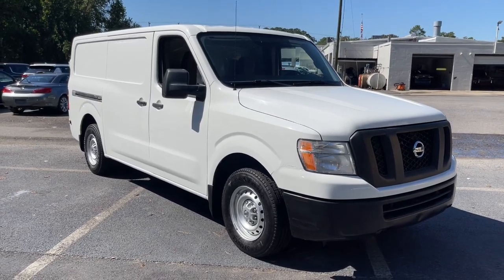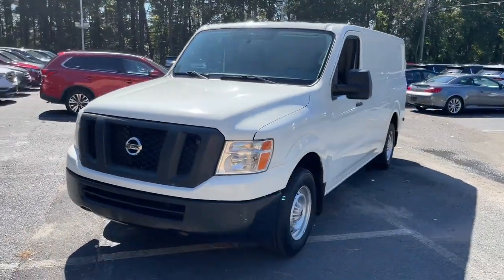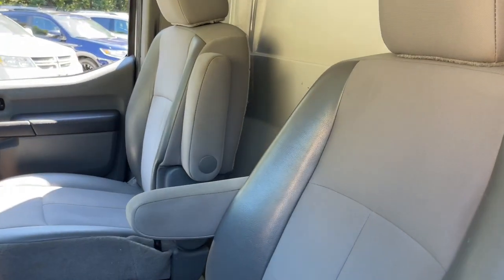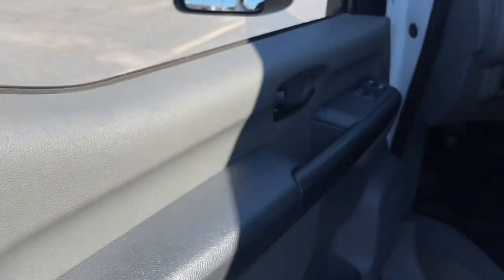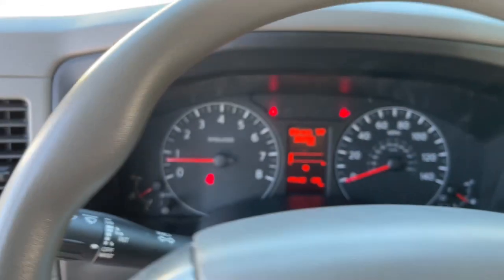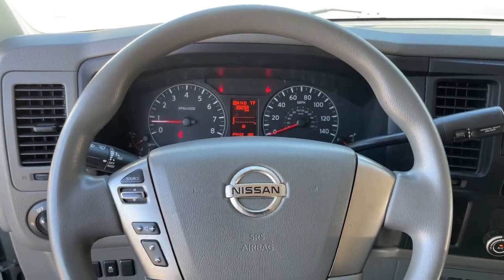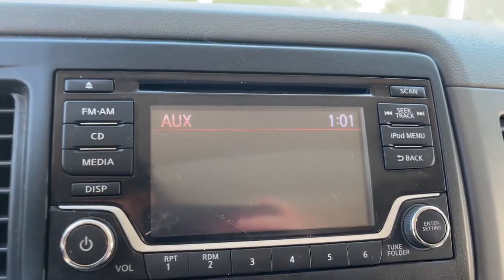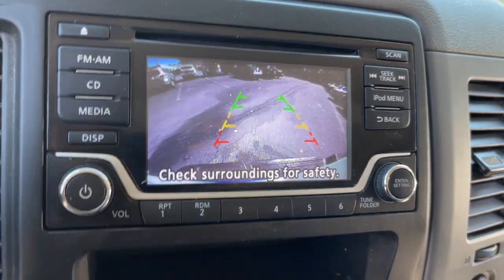2018 Nissan NV1500 Suffolk, Chesapeake, Portsmouth, Norfolk, Virginia Beach, VA 54201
Glacier White Used 2018 Nissan NV1500 S available in Suffolk, Virginia at Mike Duman Mitsubishi. Servicing the Chesapeake, Portsmouth, Norfolk, Virginia Beach, VA area.

Priced below KBB Fair Purchase Price! Online Pre-Approval Application Available. Offsite Delivery Available (restrictions apply-contact us at 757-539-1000) VA Inspection All vehicles professionaly detailed.. 2018 Nissan NV1500 S Glacier White RWD 5-Speed AutomaticbrbrbrMike Duman Auto Superstore is a full service dealership offering new Mitsubishis and one of the largest inventories of late model low mileage pre-owned vehicles on the East coast. Our buyers take great pride in acquiring quality vehicles that can be offered for below market prices. Most vehicles are still protected by the balance of a manufacturers warranty and are eligible for extended warranty coverage. All vehicles are inspected pass a certification process and are reconditioned before being offered for sale. Mike Duman Auto has been satisfying automotive needs since 1980 and was recognized as the Virginia Independent Quality Dealer of the Year. Check out our reviews and see for yourself why When others cant. the Du-Man can!